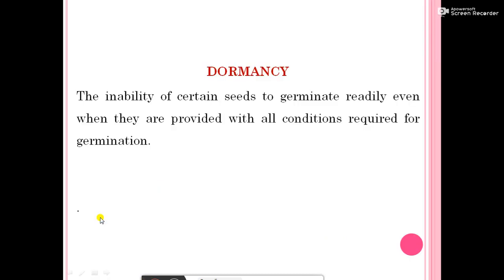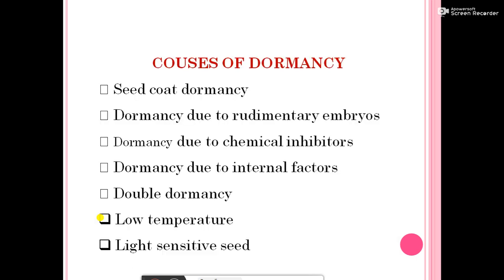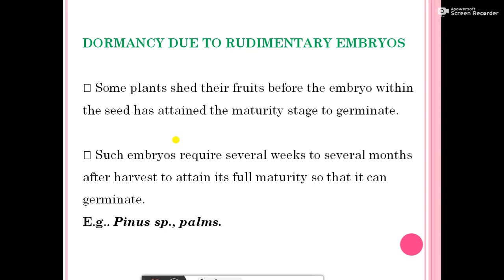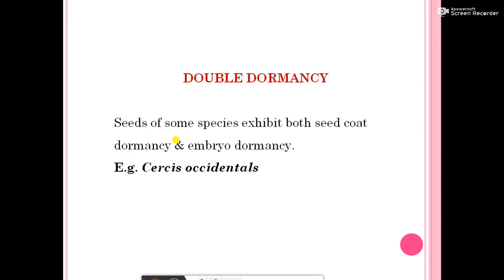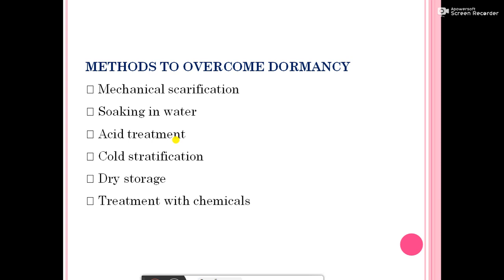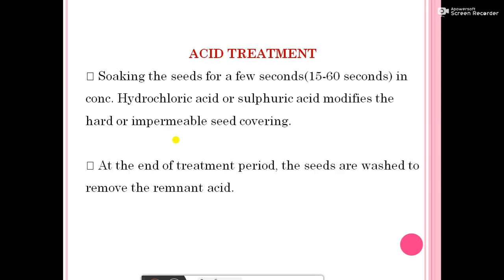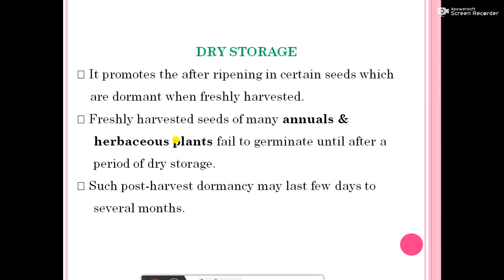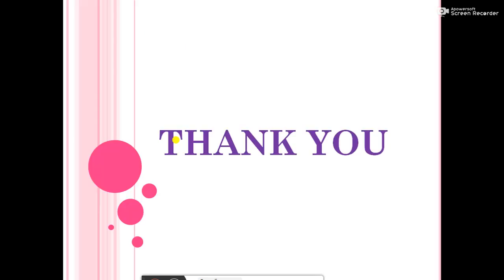Seed dormancy,causes of dormancy and treatment for breaking seed dormancy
In this video described the factors or causes of dormancy and treatment to overcome dormancy.